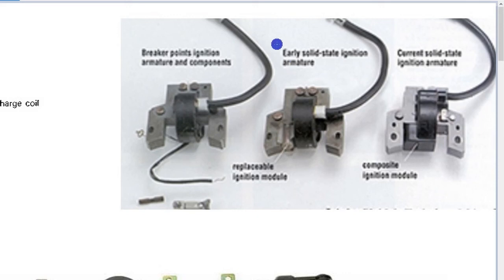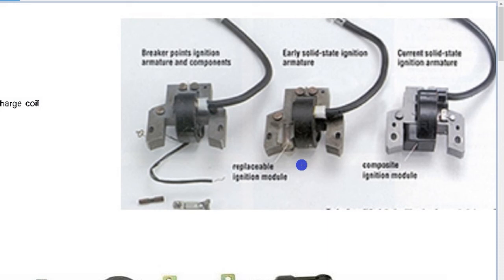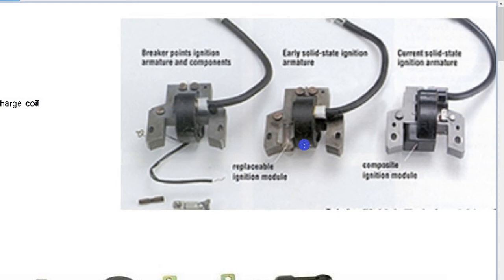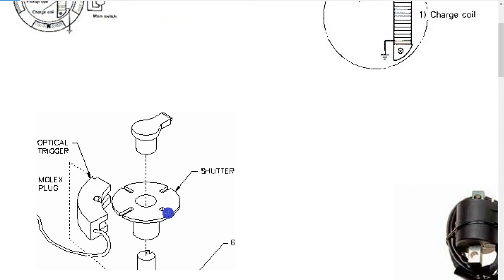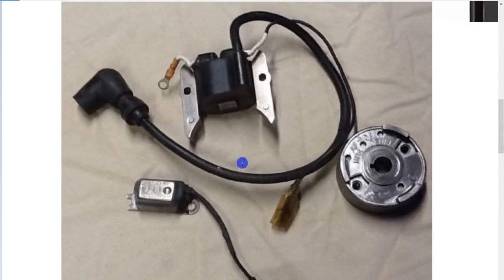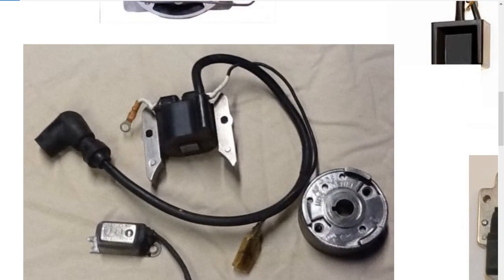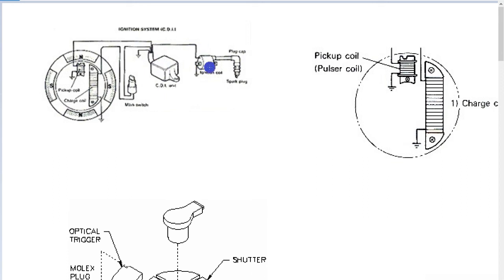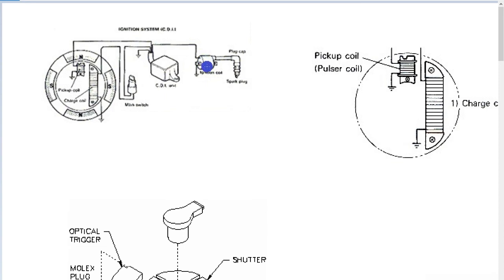2 stroke Ignition, solid state triggers,TCI and CDI E28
Covers 2 stroke Ignitions, non points type solid state triggers, differences between TCI and CDI and how to identify them